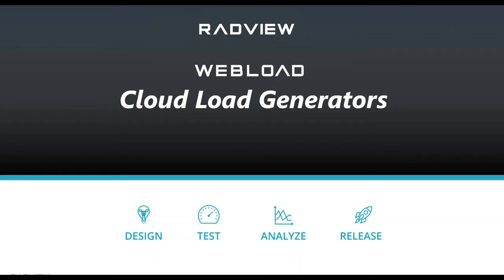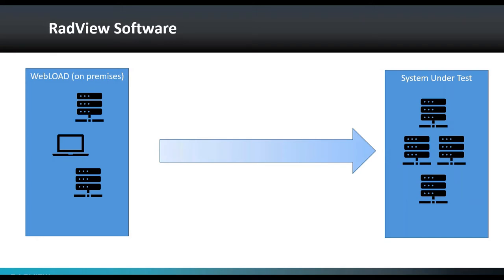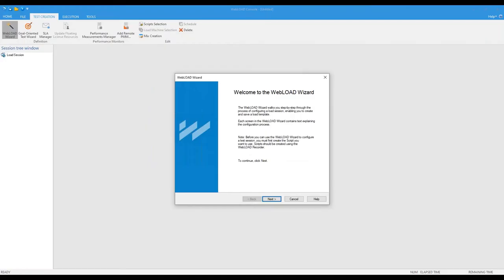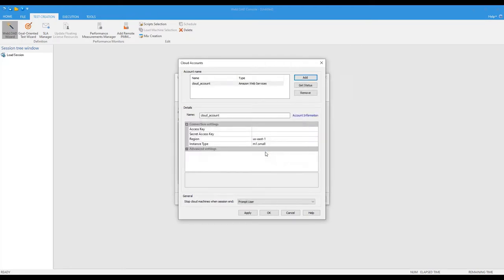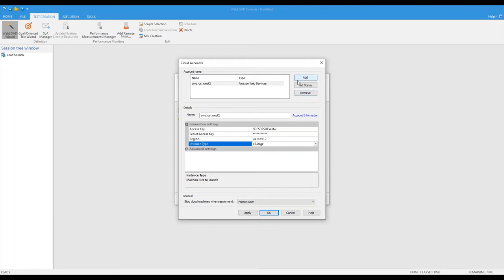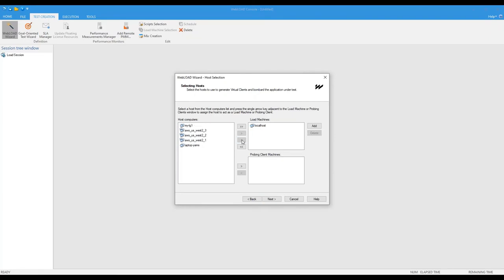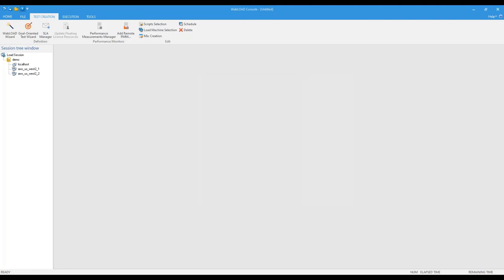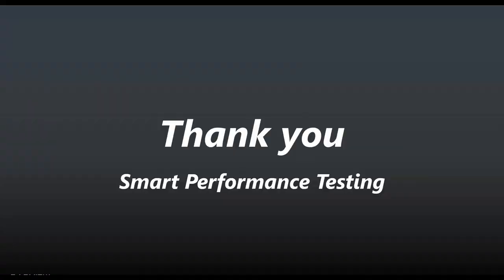Using WebLOAD AWS Cloud Load Generators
Demonstrate how to use load-generators in the cloud (Amazon aws ec2, Google Cloud, Azure) for WebLOAD load-testing